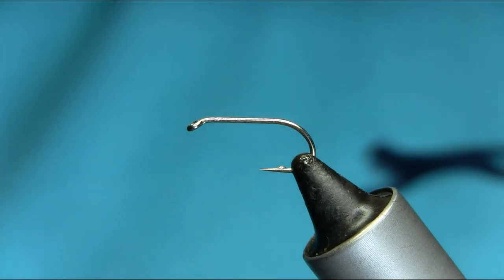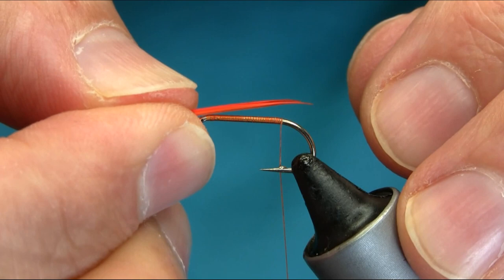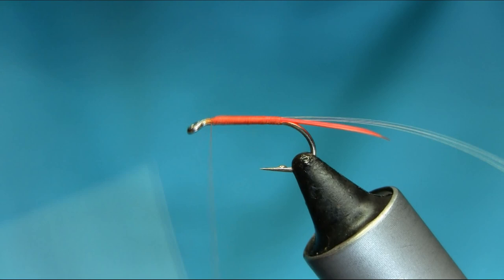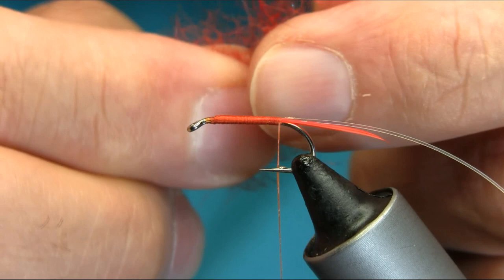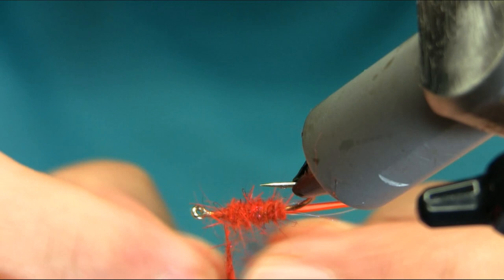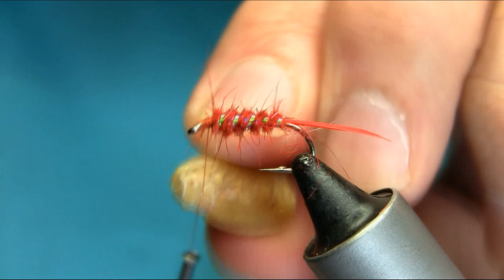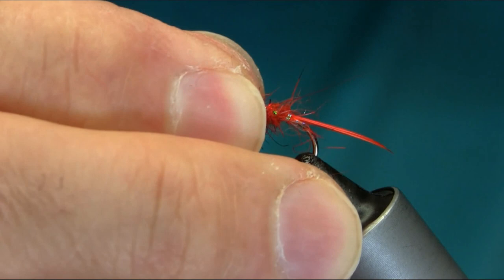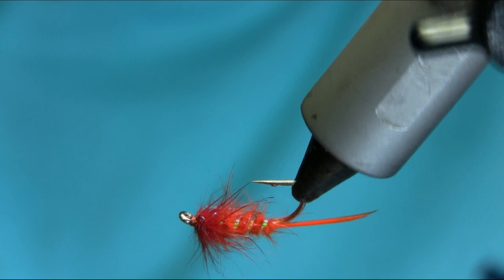Fly Tying A Hot Orange Still Water Nymph by Mak 🔥🔥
Great Pattern all Year Round,
Hook Size 10-12 ,, Thread Rusty Brown ,, Tail 2 x Hot Orange Goose Biot
Body H- Orange Hare's Ear Mix  ,, Ribs Holo Tinsel ,, Head Claret H- Ear's Mix